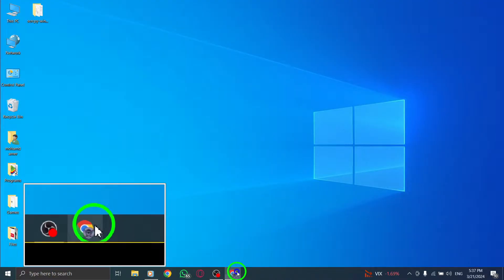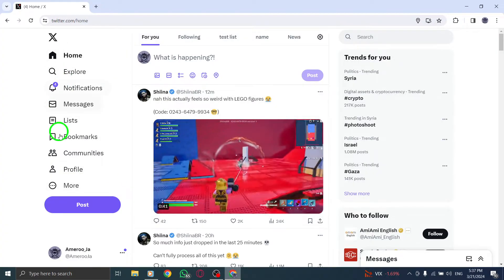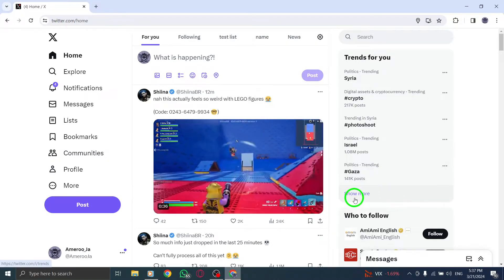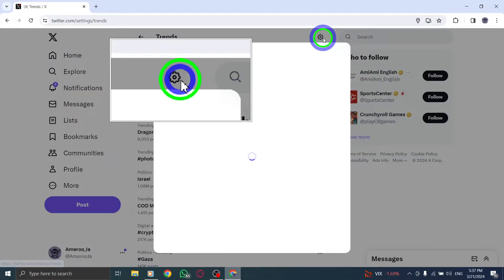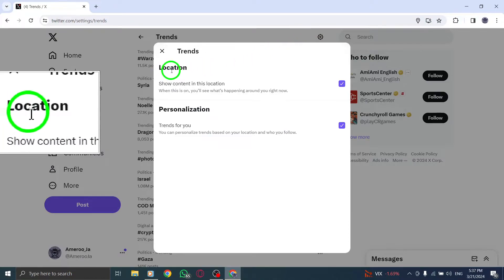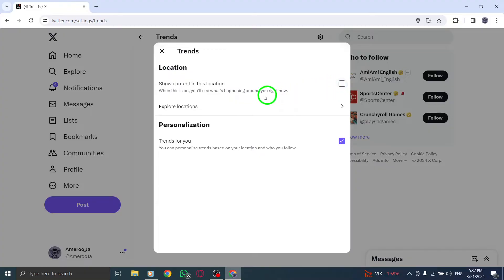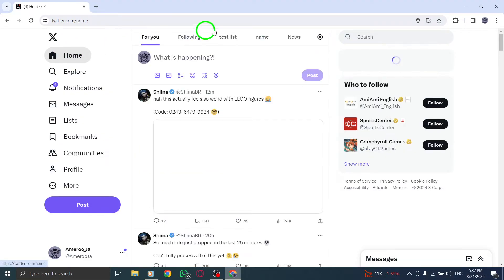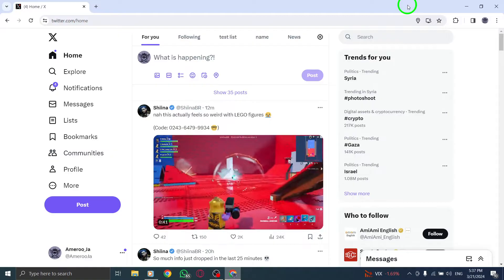How To Change Trends Location On X (Twitter) On PC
Learn how to customize your trends location on X (Twitter) on your PC with our step-by-step guide. Stay informed and engaged with the topics that matter most to you by discovering how to change trends location on X (Twitter) through your desktop.

Steps:

1. On the left-hand side of the Twitter homepage, you will see the "Trending" section. Click on "Change" next to the trending list.
2. A dialog box will appear, allowing you to select a different location to see the trending topics for that area.
3. Choose the location you want from the dropdown menu and click "Done" to save your changes.

By following these steps to change trends location on X (Twitter) on your PC, you can tailor your trending topics to specific regions and stay updated on local or global conversations. Empower yourself with the ability to customize your trends location and enhance your Twitter experience.